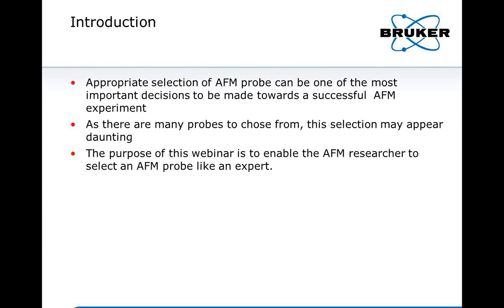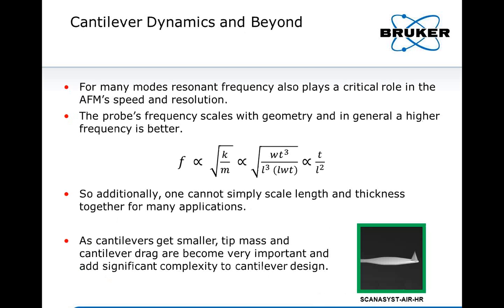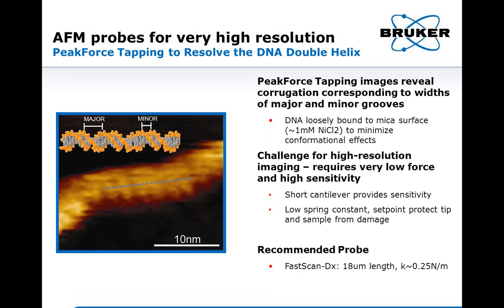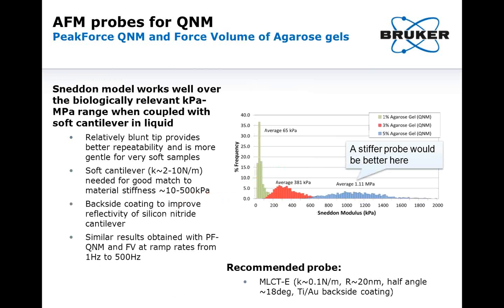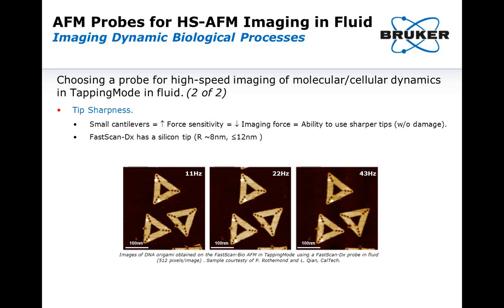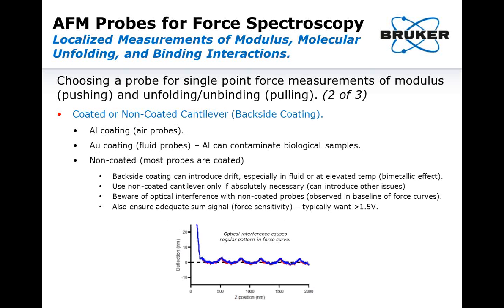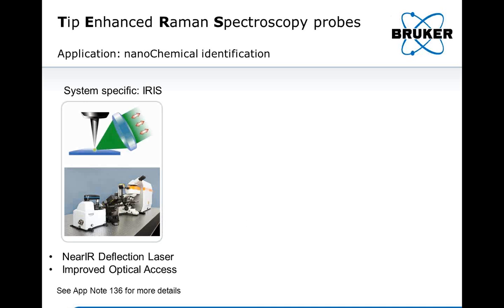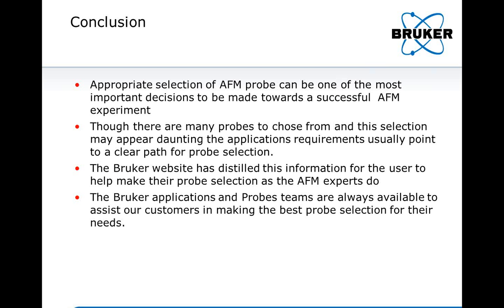AFM | Probe Fundamentals, Selection, and Applications | Bruker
The selection of the proper probe is one of the most important decisions when performing an AFM measurement. It can make the difference between groundbreaking results or hours of lost time-to-data. When making a probe selection, one is faced with a cornucopia of options and this decision may feel daunting.

In this webinar, the information and probe knowledge used by AFM experts to select a probe is presented. We will begin with the role of the probe in an AFM measurement; covering the fundamentals of an AFM probe such as cantilever stiffness and frequency, probe shape and probe material and coatings. Then an in-depth, application specific, presentation of probes for common experiments. Topics covered include probes for high resolution and high speed imaging; biological AFM, electrical AFM, nanomechanical AFM and Tip Enhanced Raman (TERS). Lastly, several methods for probe cleaning will be discussed.